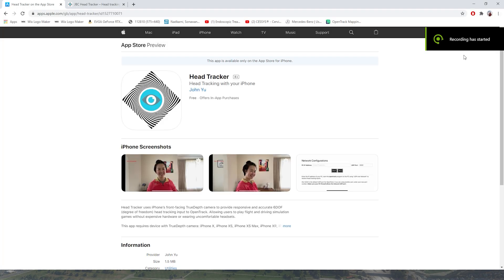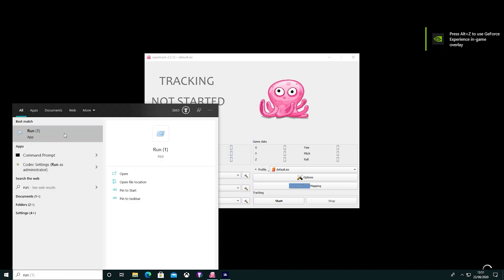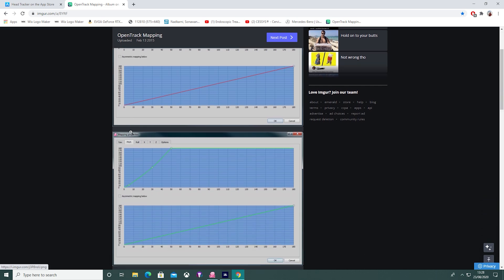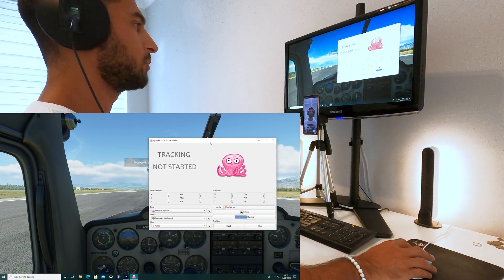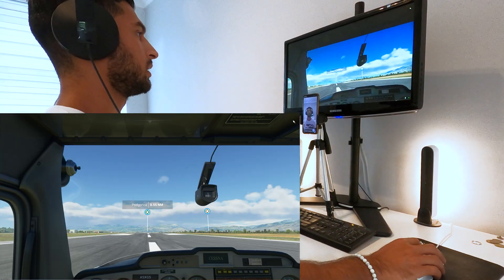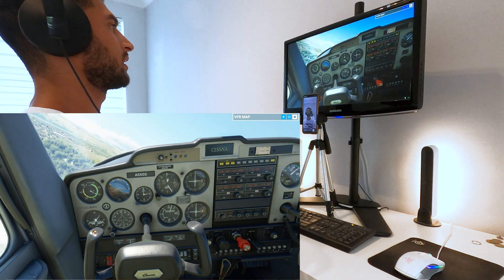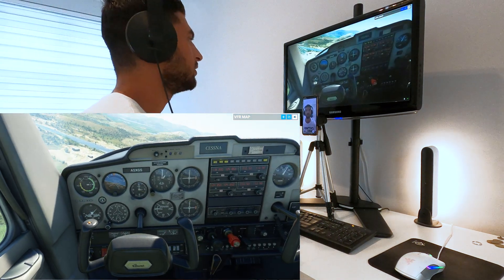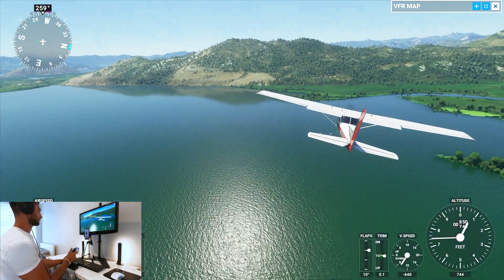Free iphone Head-Tracking set up tutorial for Microsoft Flight Simulator and All Supported Games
Free app that lets you use your Iphone with Face ID camera for head tracking in all supported games. Alternative to Track IR